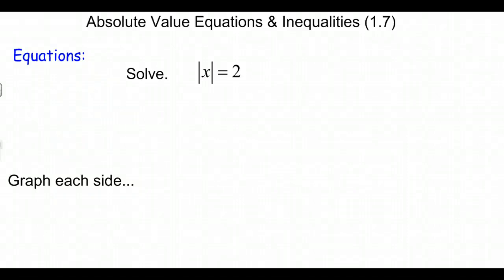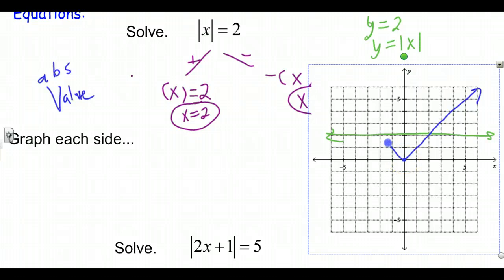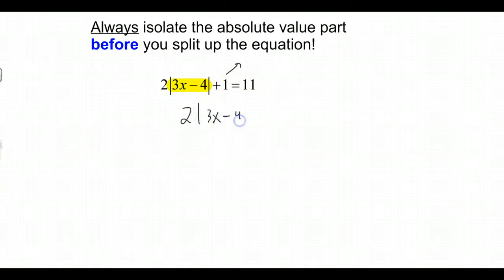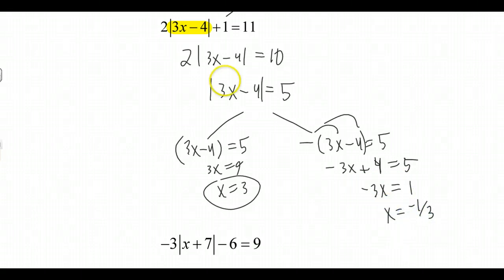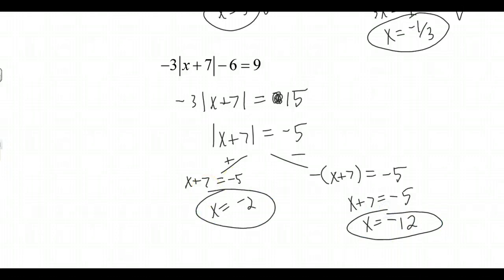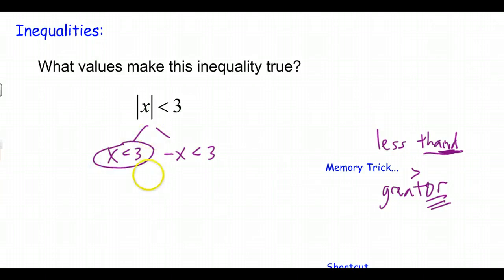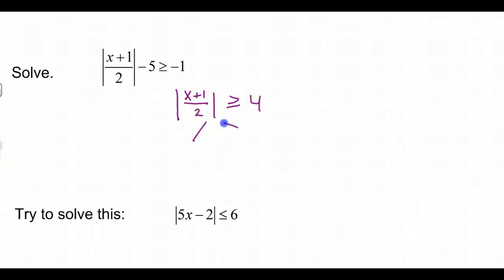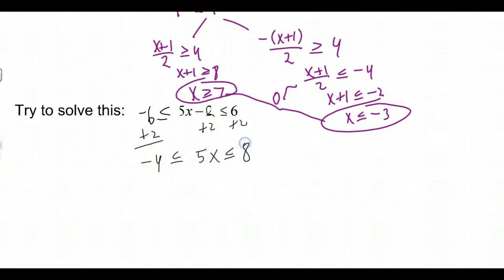Lesson 1 7 abs value